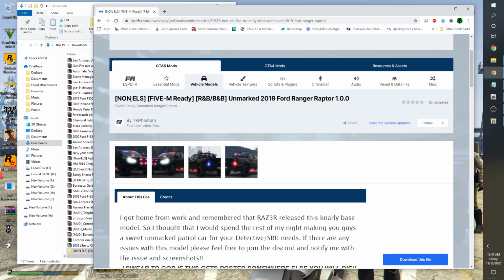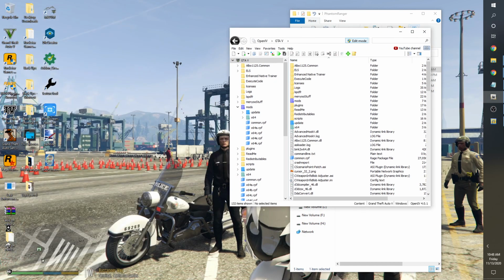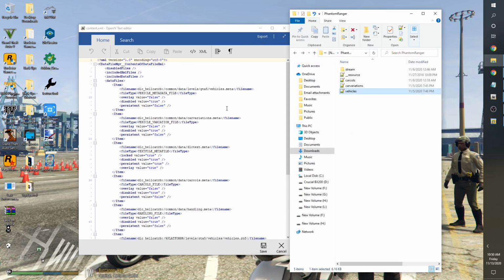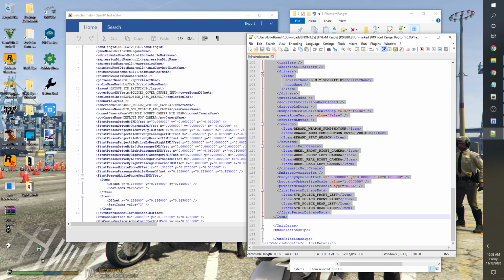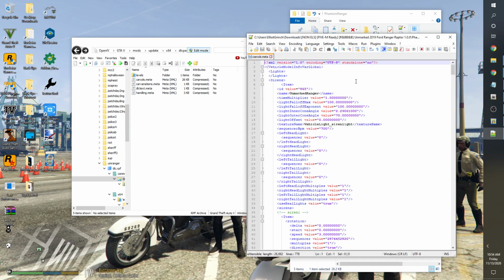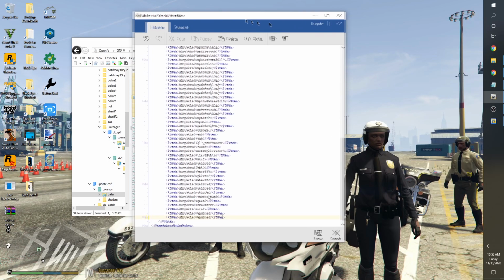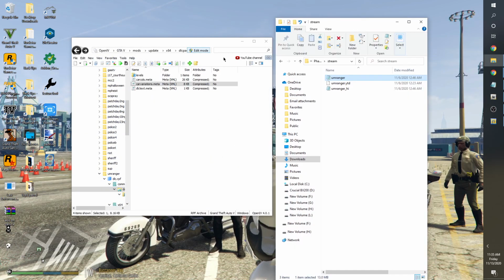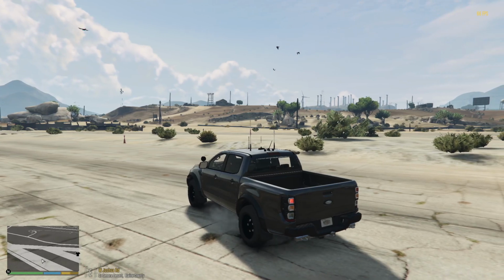Install Add On Vehicle Into GTA V Using My Premade Add On Folder Tutorial 43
How to install vehicles into GTA V using my premade add on folder. To download the premade add on folder, please go to my discord and go to the free downloads section.

Donations are greatly appreciated and will help for me to continue providing content!

Vehicle being installed by TKPhantom
[NON ELS] [FIVE-M Ready] [R&B/B&B] Unmarked 2019 Ford Ranger Raptor 1.0.0